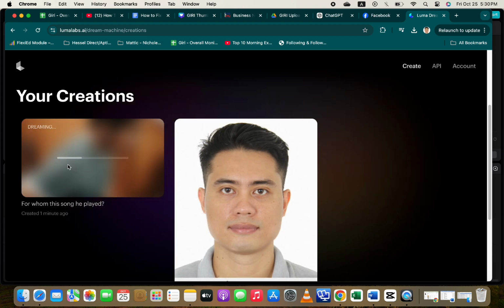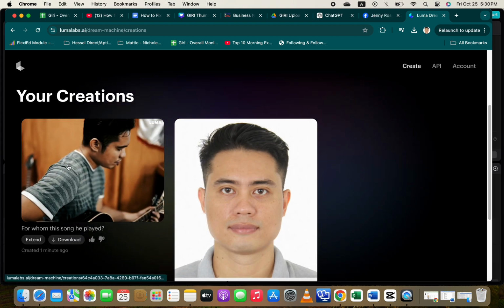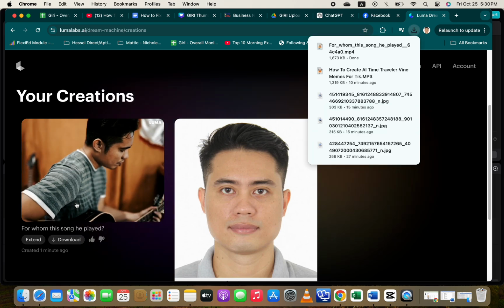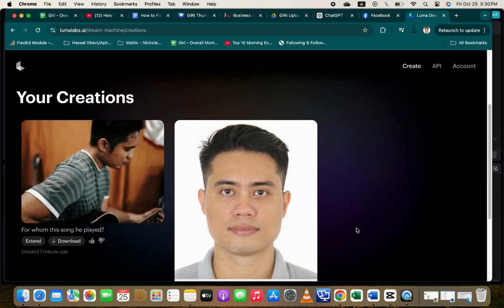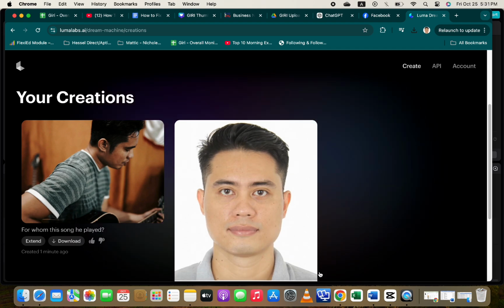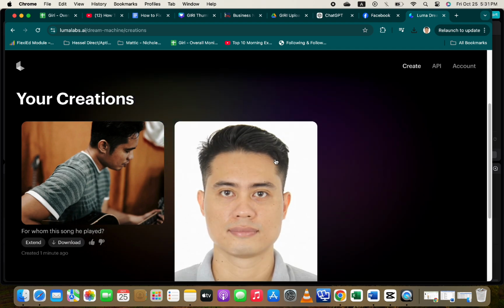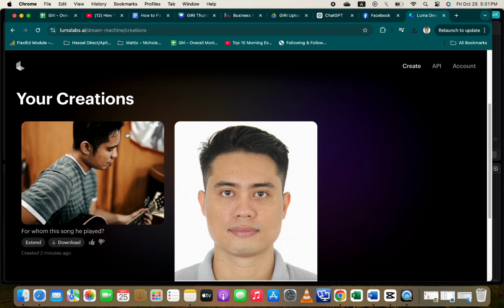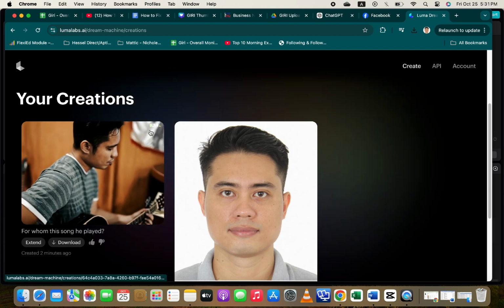How To Create AI Time Traveler Vine Memes For TikTok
In this video , I will show you How To Create AI Time Traveler Vine Memes For TikTok. The method is very simple and clearly described in the video.